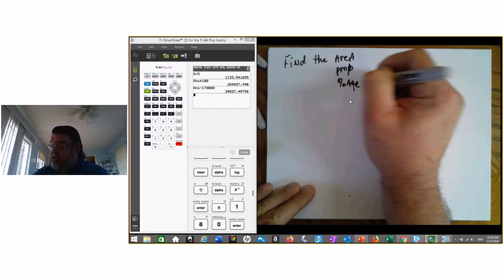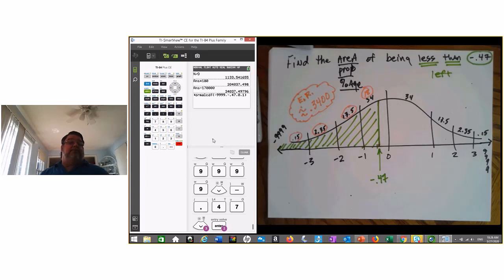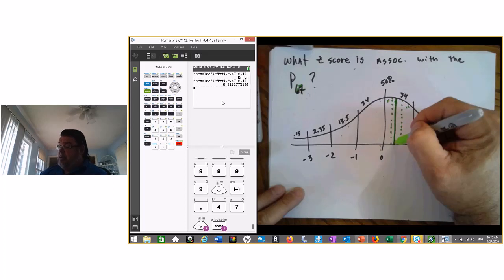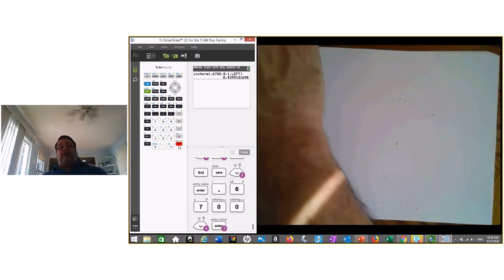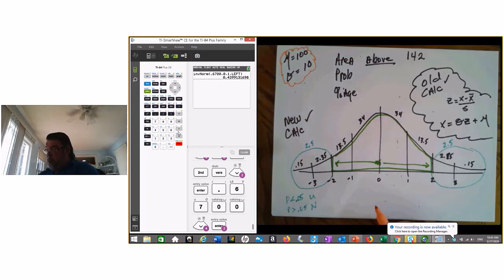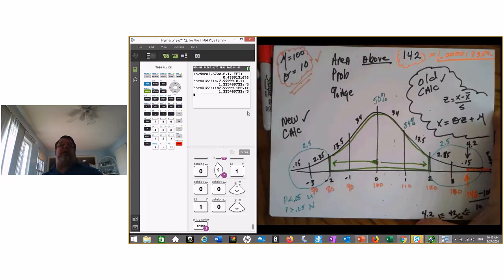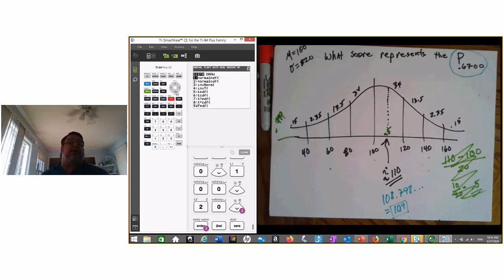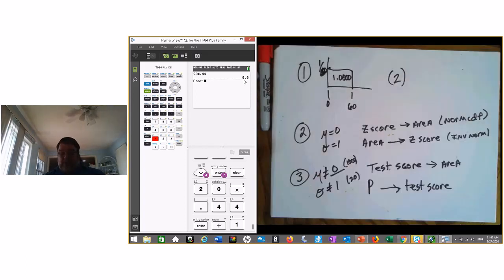7 1 and 7 2 Friday, March 27, 2020 10 18 29 AM